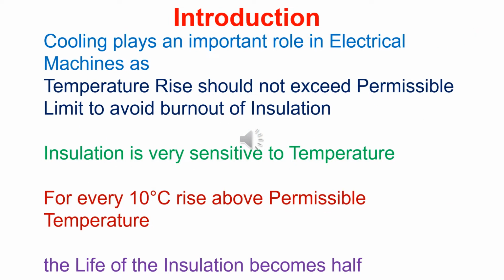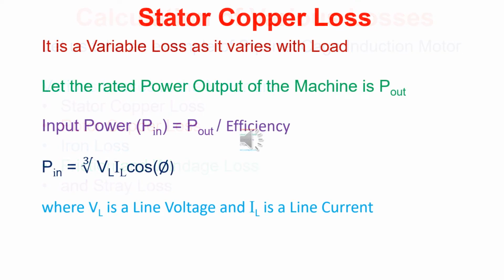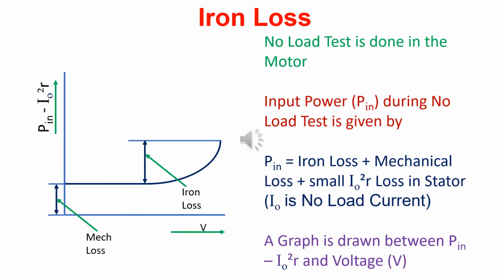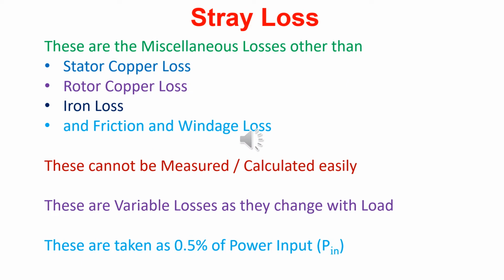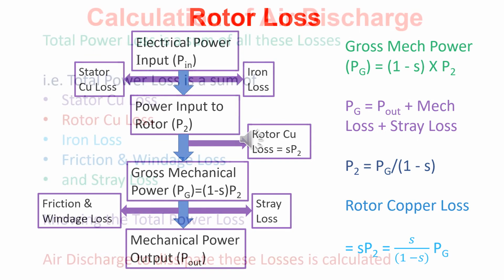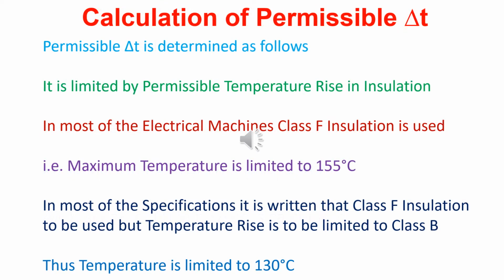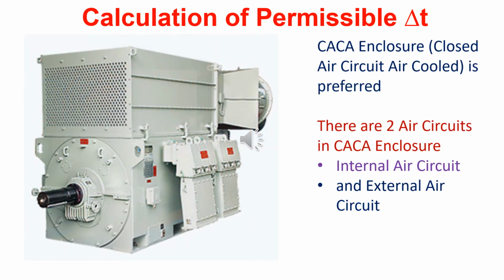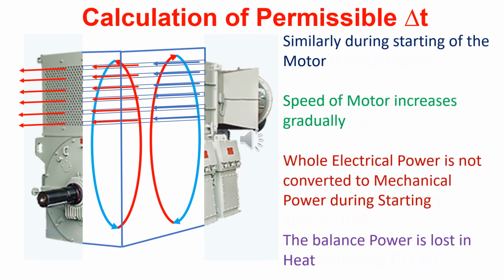Cooling in Electrical Machines Part 1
In this Video, an example of Squirrel Cage Induction Motor is taken. Total Losses are calculated. Based on total loss and permissible temp rise in Air, Air Discharge required to dissipate these Losses is calculated. Various Factors which decide Permissible Temp Rise are given,